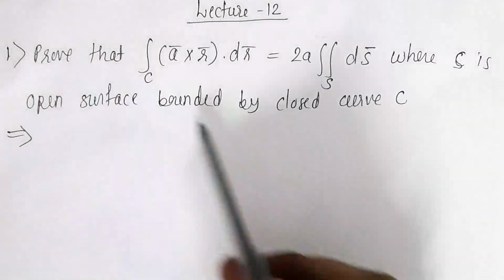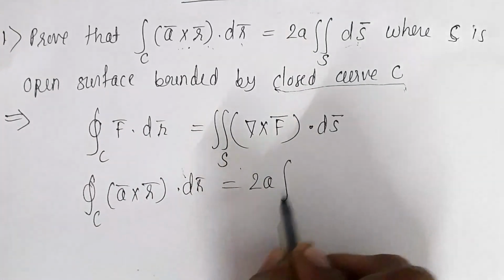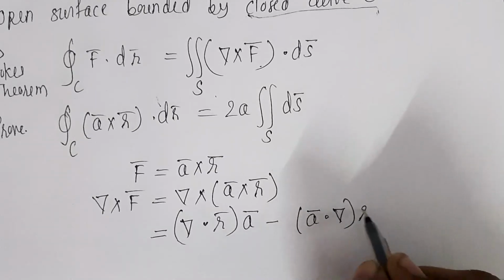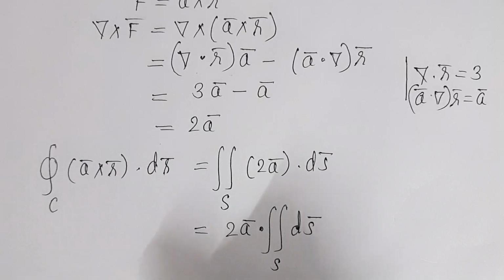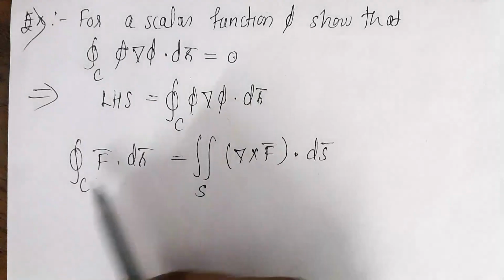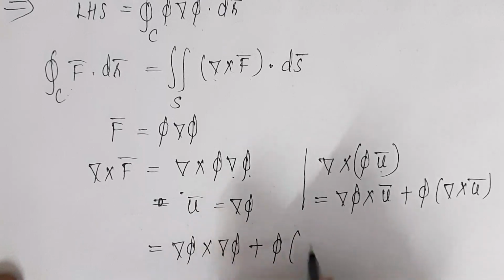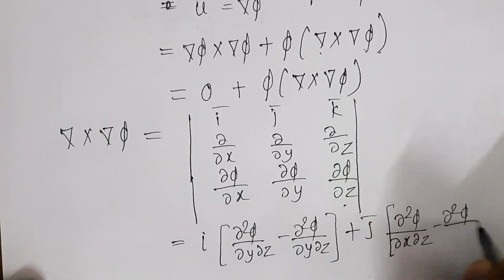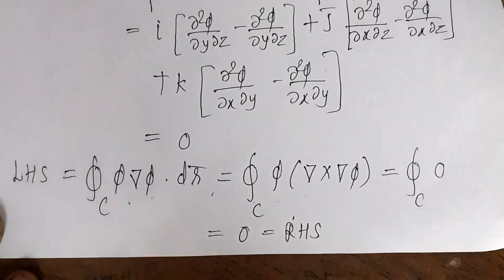Lecture 12 Examples on stokes theorem